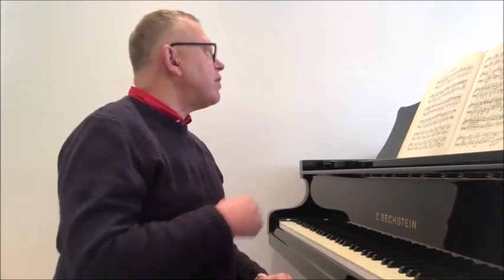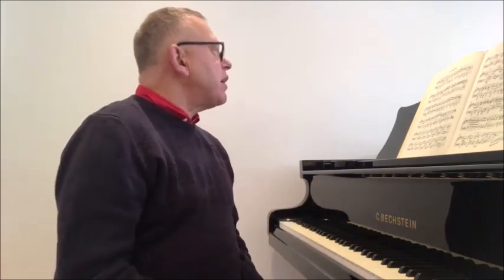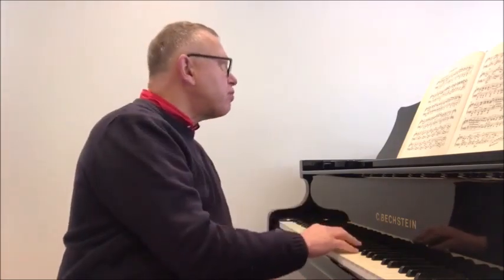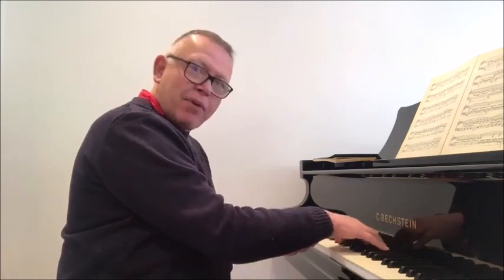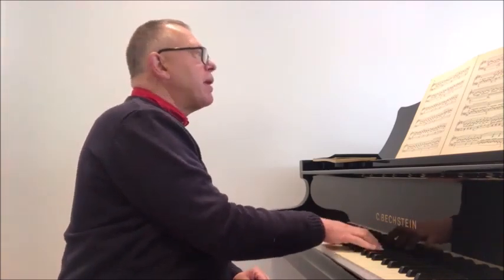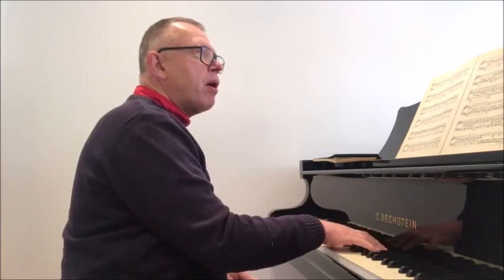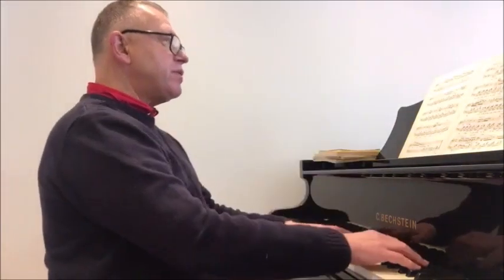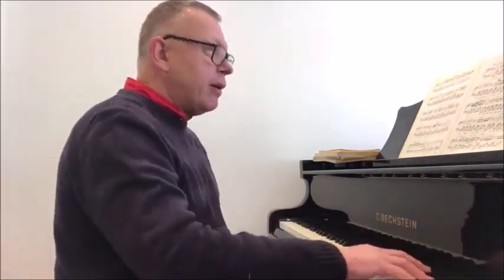Piano Practice Clinic with Graham Fitch (14th October 2020)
Recording of Graham Fitch's Piano Practice Clinic from 1st of May 2020 in which he answers questions submitted in advance from Online Academy subscribers via Facebook live.